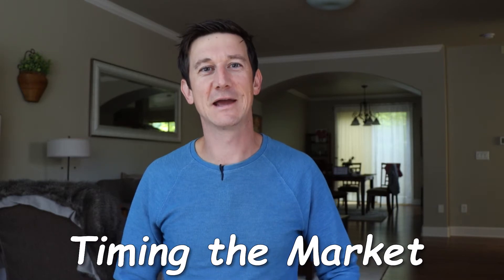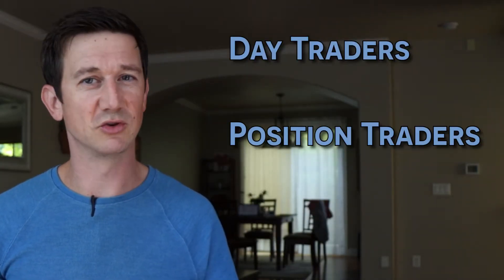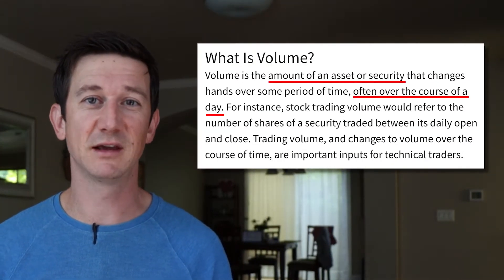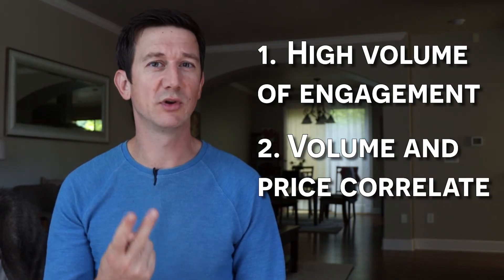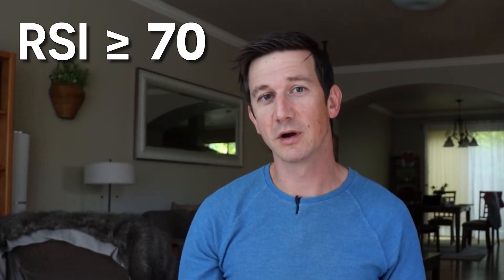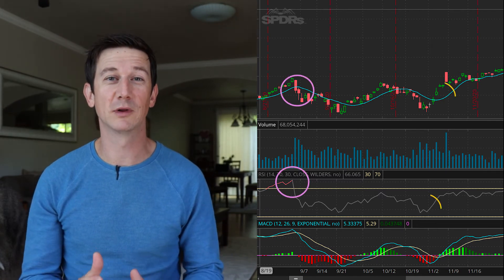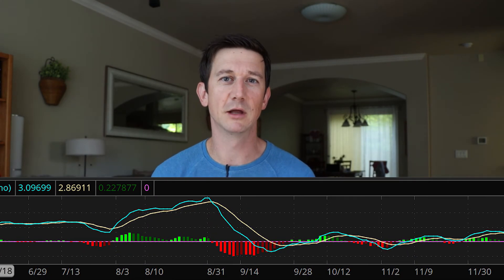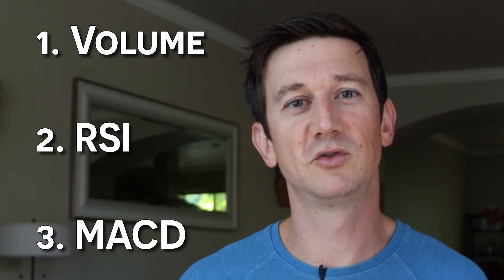Technical Analysis | Volume, RSI and MACD Explained. Check these first!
Want to know how to time the market? Probably a bad idea. Want to know how to time a trade? This can definitely be done with more accuracy if you use my top 3 technical indicators, that of Volume,  Relative Strength Index (RSI) and Moving Average Convergence Divergence (MACD.) Let me know what indicators work for you!